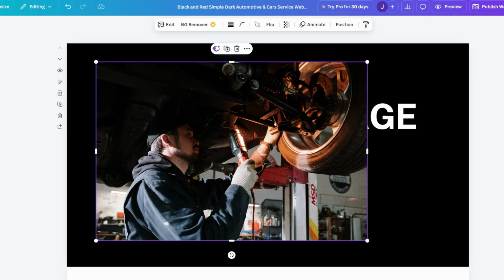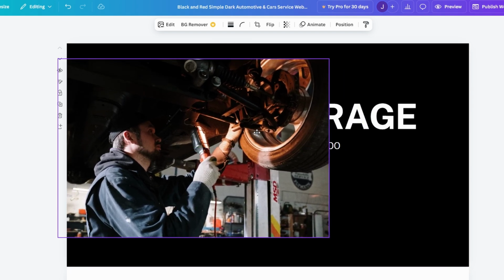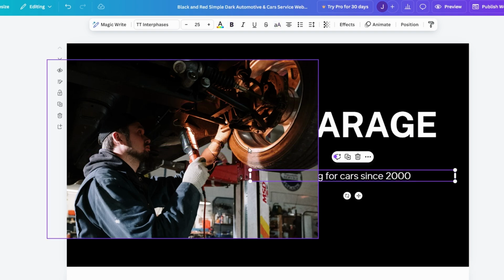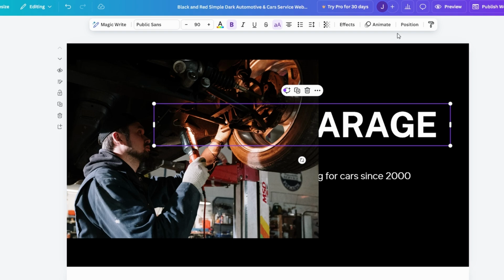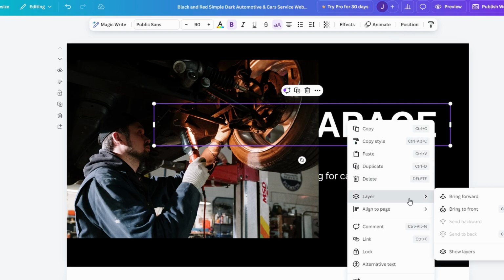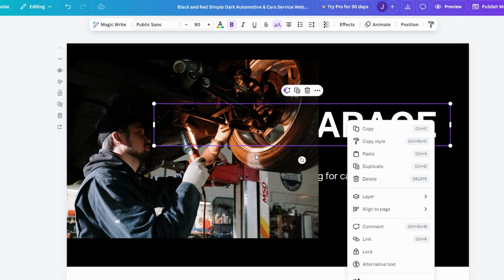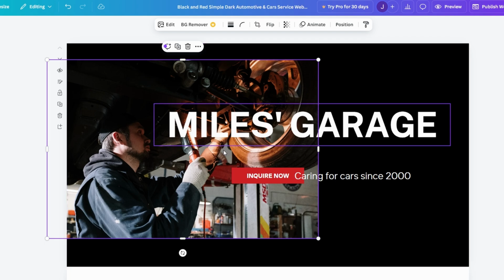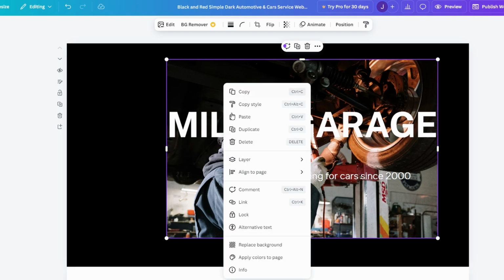How To Work With Layers in Canva - 2025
In Canva, understanding how **object layering** works is essential for designing effectively. Every time you add an element (image, text, shape) to your canvas, it is automatically stacked in layers, with each new object becoming the top layer. Here's how to manage and manipulate these layers:

### 1. **Adding Objects and Layer Creation:**
   - Every element you add to the canvas, such as images, text, or shapes, creates a new layer.

### 2. **Moving Layers Forward and Backward:**
   - If you want to change the order of objects, you can **right-click** on the object or use the **Position** option in the top toolbar.
   - **Send Backward** or **Bring Forward** will move the object **one layer** up or down.
   - If you want to move an object completely to the back or front, choose **Send to Back** or **Bring to Front**.

### 3. **Multiple Layers:**
    - You can manipulate each layer by selecting the object and either **moving it forward or backward** one step at a time or sending it **completely to the back or front**.

### 4. **Background Layers:**
   - If you set an object as the **background**, it becomes the **base layer**, and you can no longer move it forward or backward. Other elements are stacked above it.

### 5. **Position Toolbar Limitations:**
   - The **Position** toolbar lets you move objects **one layer at a time** (forward or backward), but it **doesn't have the option to move an object directly to the back or front**. For that, you will need to **right-click** and choose the **Send to Back** or **Bring to Front** options.

### Tips:
   - **Practice layer management** to make your workflow smoother, especially with complex designs.
   - Use **grouping** if you want to manipulate multiple layers simultaneously.